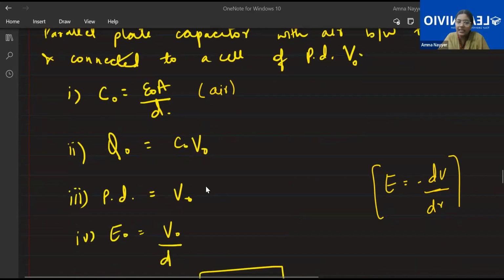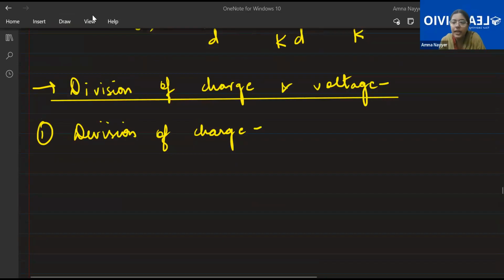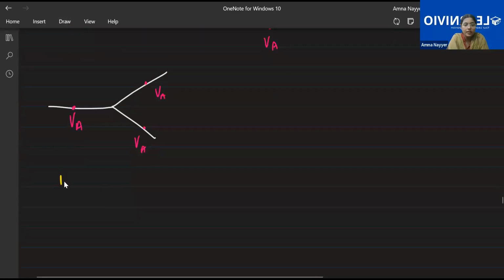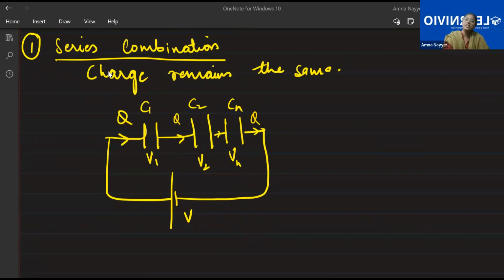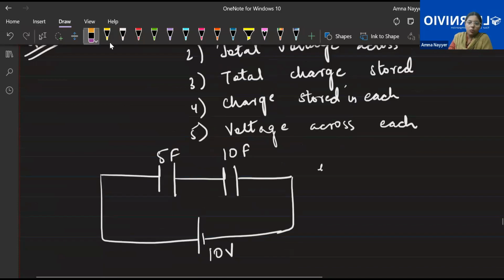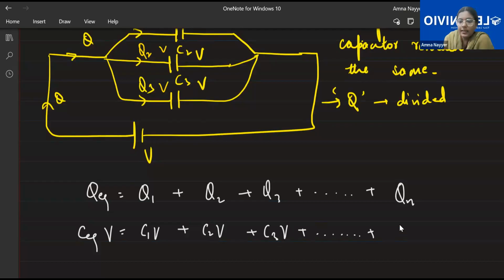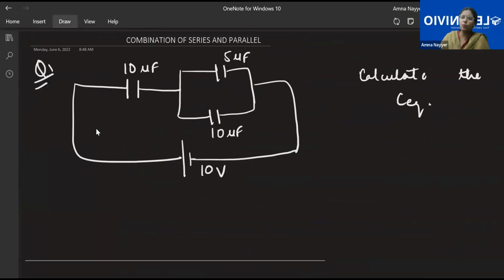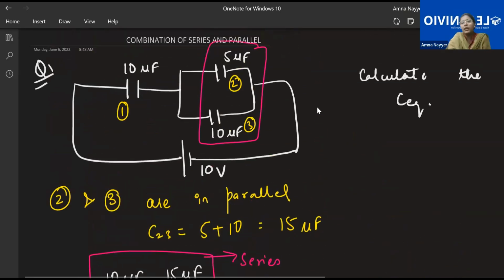Learnivio | Chapter : Electrostatic Potential and Capacitance | Lect | Basmi 24-05-2025